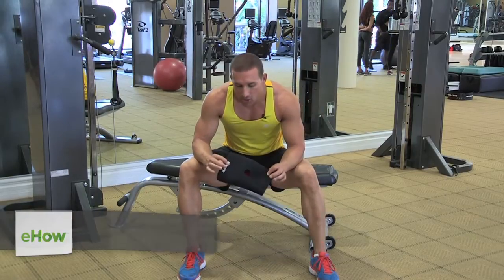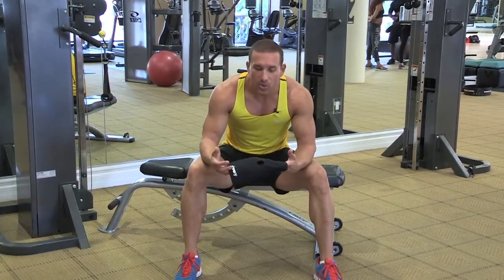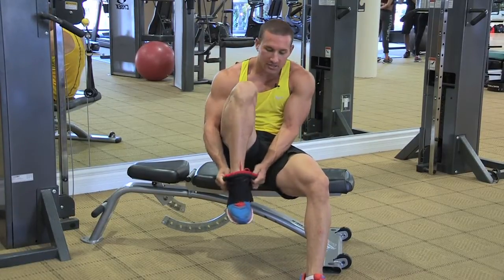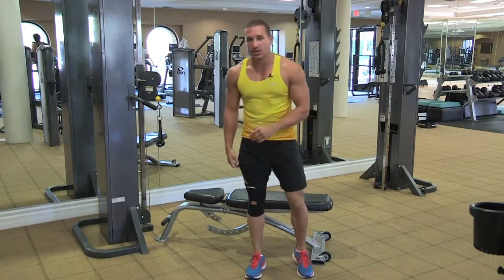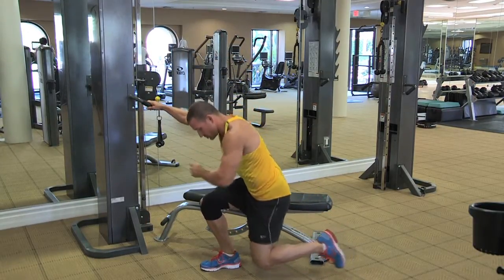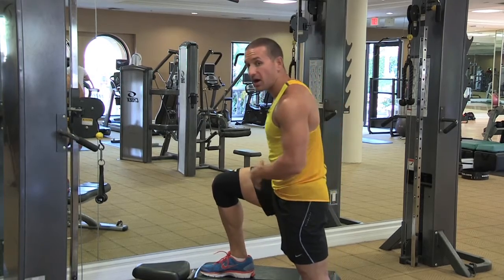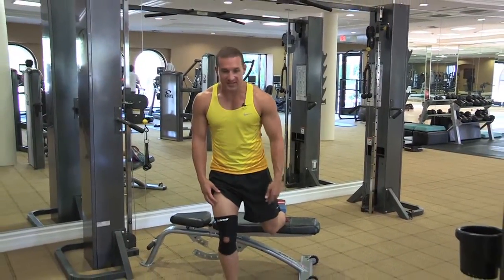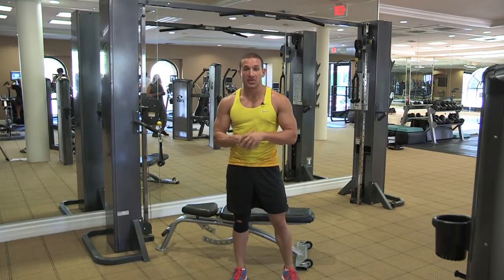How to Lift Weights With a Knee Brace : Bodybuilding Tips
Lifting weights with a knee brace is a lot easier than you might think, so long as you know a few key tips and tricks. Learn how to lift weights with a knee brace with help from an athlete and fitness personality in this free video clip.

Series Description: Bodybuilding can be every effective way of getting and staying fit, so long as you know how to utilize your routine in the appropriate way. Get bodybuilding tips with help from an athlete and fitness personality in this free video series.